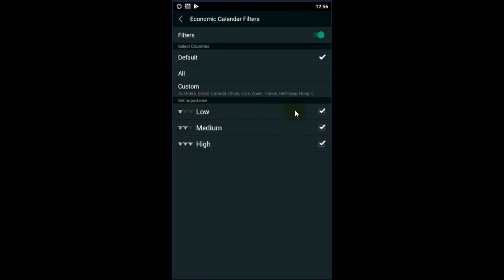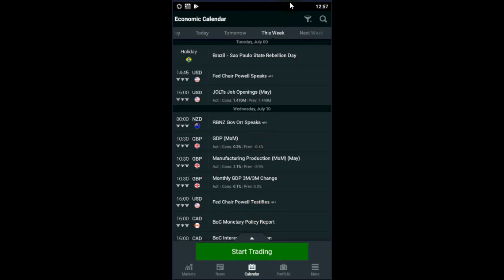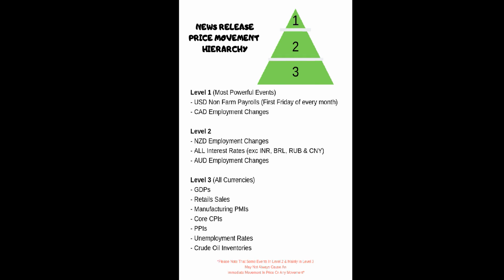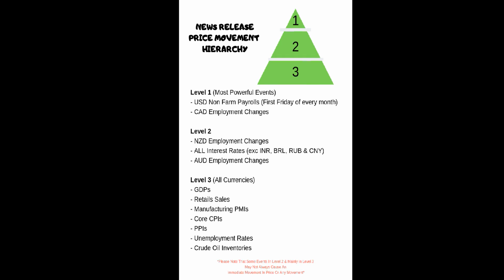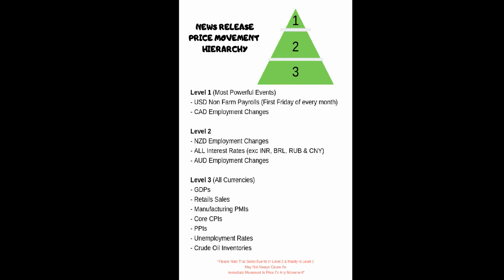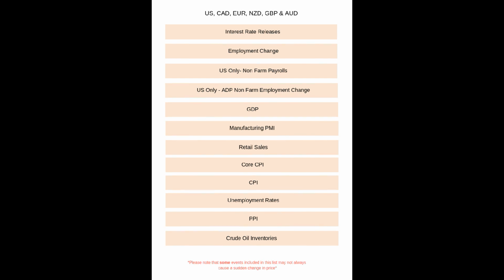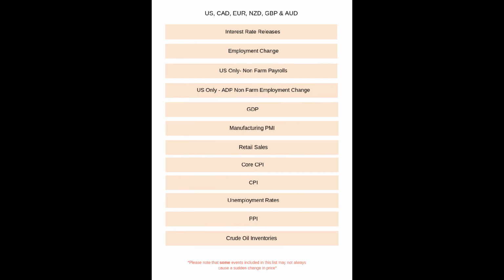FOREX Trading (2023) What News Events You Should Trade